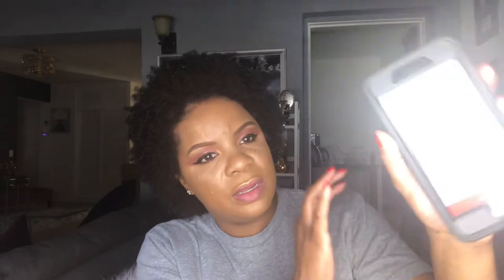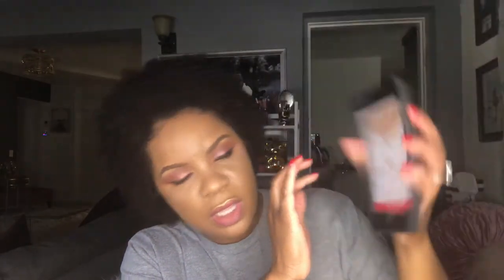Marc Jacob Oimega Glaze all over highlighter “79 Gilty”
Good day all! Let me know if you have tried this highlighter and how you feel about it.